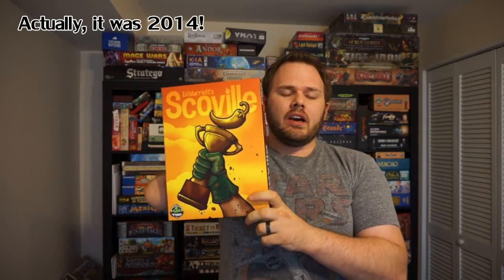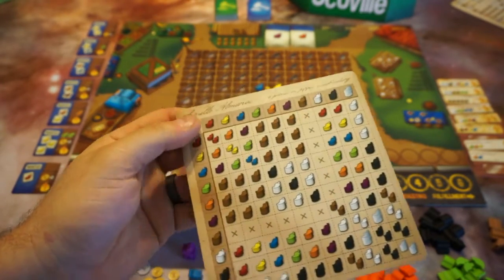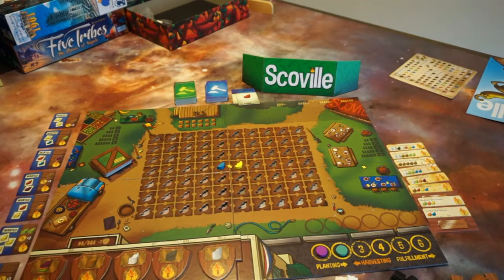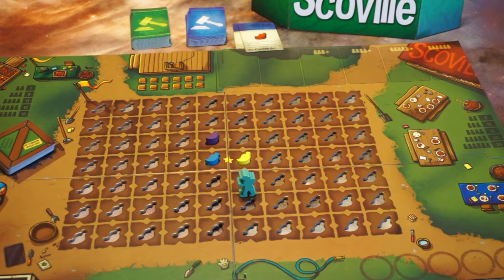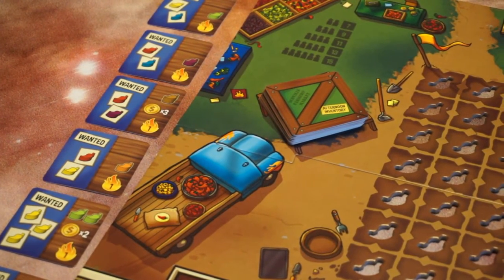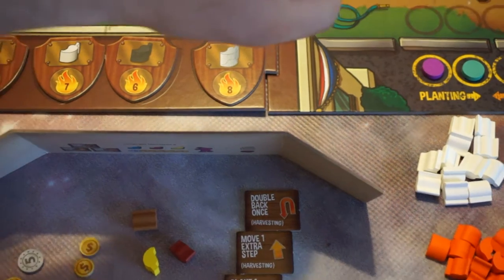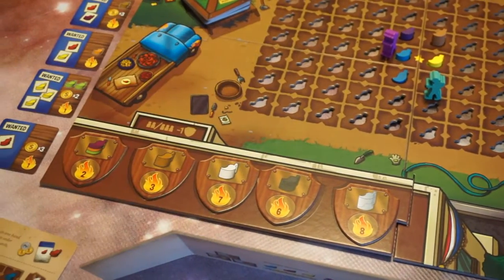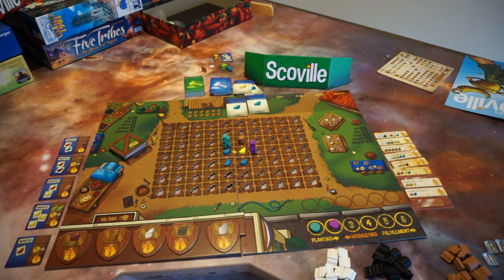Left Hand Reviews #62 - Scoville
Plant peppers and harvest new strains. Sel at the market and compete in the chili cookoff! Do you have what it takes to become a pepper maven?

Intro - 0:00
Rules Overview - 1:07
Final Thoughts - 13:49